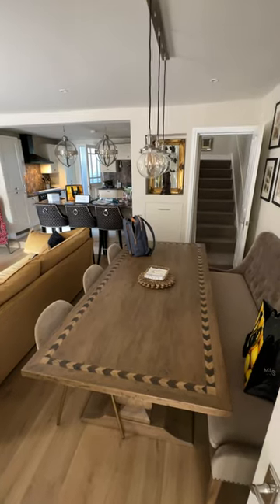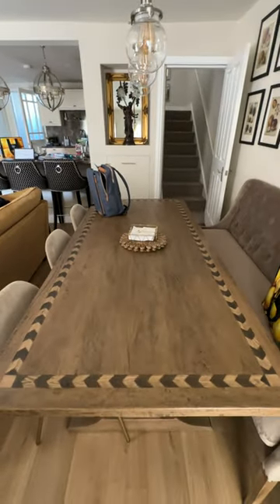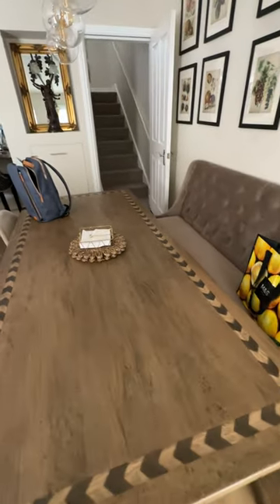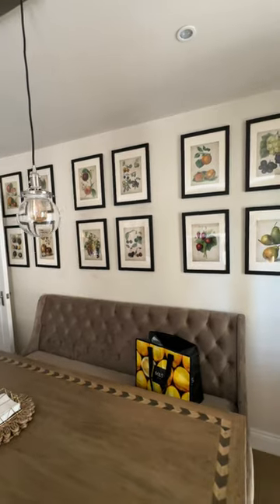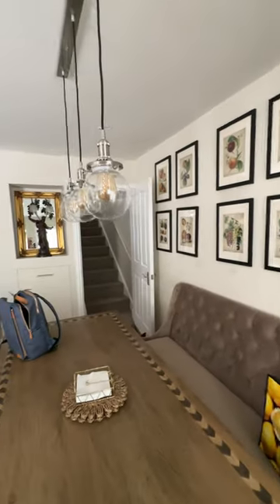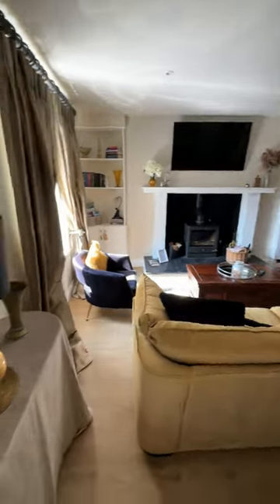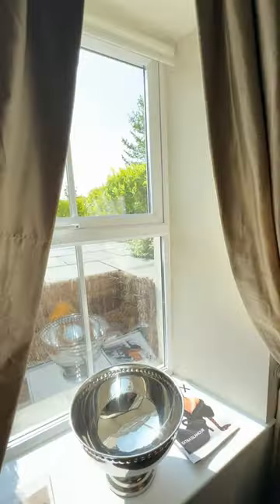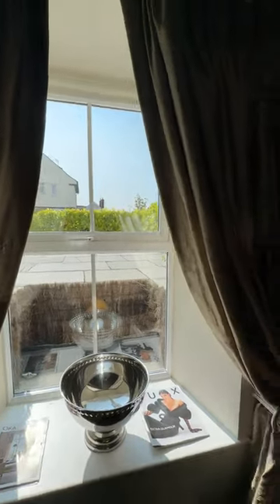The den and dining room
Vintage Luxury with the Comfort of Home!

This spacious basement den and dining room is the perfect cozy space to curl up next to the fire or spread out at the table to play board games or share a meal.

You'll find the shoe rack when you first enter the basement floor level on your way to the den room. So you can kick off your shoes and relax!

Enjoy all the luxuries of the Den! With Smart TV, tons of games and books, a log burner with a log store in the coffee table, a sumptuous sofa, and two armchairs. Our guests can expect a wonderfully comfortable stay.

Enjoy the dining table with ample seating for 8. (there are extra chairs in the sunroom and Teal bedroom should you have a large dinner party.